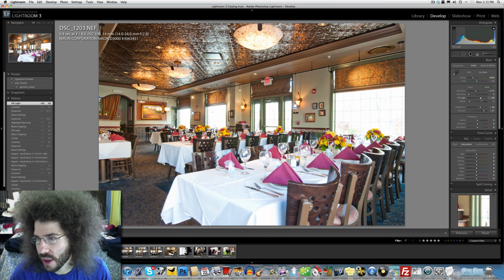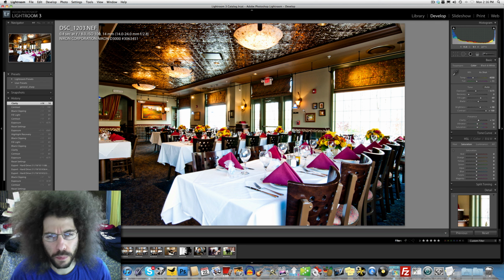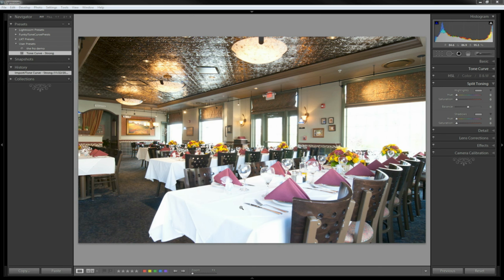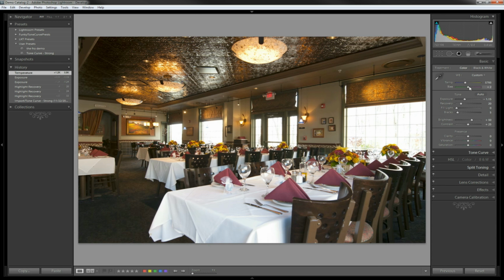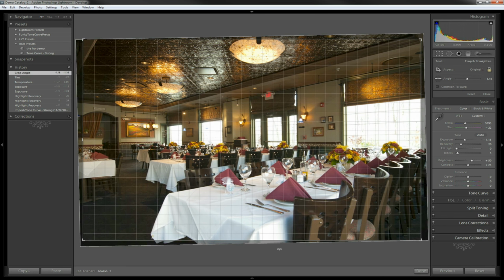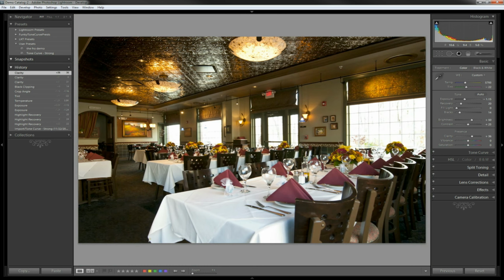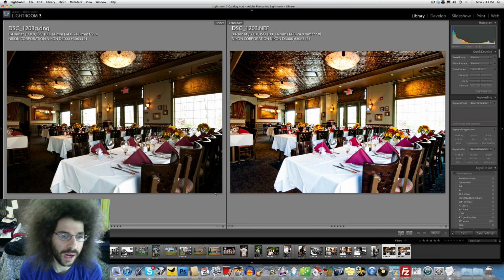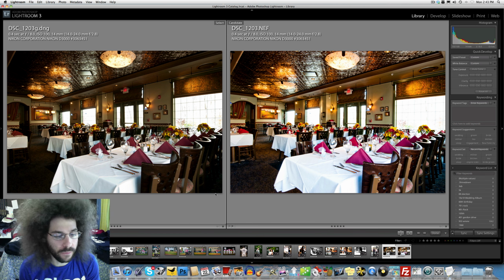Digital Photography Lightroom Editing Tips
Back again with another Head to Head battle of RAW editing between Greg and Jared.  This weeks photo is an interior shot captured with the Nikon D3000 and Nikon 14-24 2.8 taken in Italian restaurant.  You will get your chance to edit and upload this RAW file with us, read below for details.

This is a tough photo to edit as you have to decide if you are going to let the windows blow out or try to balance the inside light with outside.  I chose to focus on getting the inside processing to where I wanted and let outside blow out.  I can say that my edit this week goes snap crackle pop and you will be surprised which slider I actually used.

Greg decide to go with balancing the light inside and out as much as possible. His edit resulted in a more realistic feel which looks like what you would see if you walked in yourself.

It always is a toss up but let us know which edit you prefer.  Mine (Jared) which goes bam bam pow or Greg's which goes "hello I look like I should probably look".

Click the link below to try your hand at editing this RAW file and post your results in the fro forum.